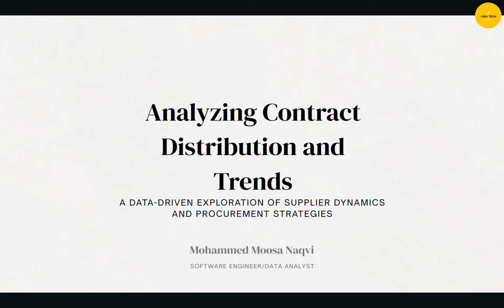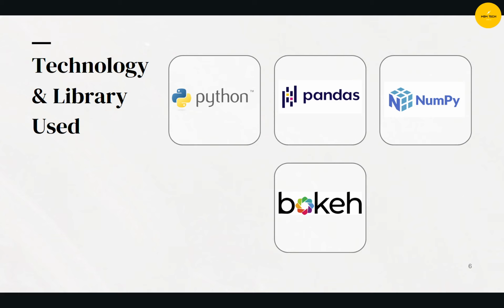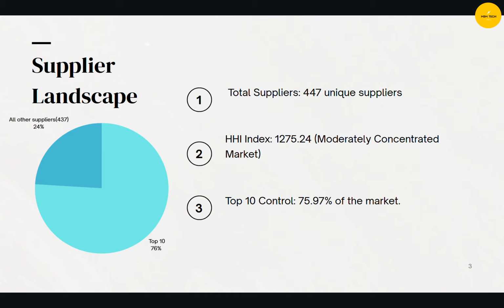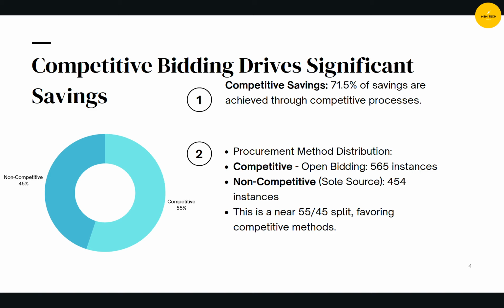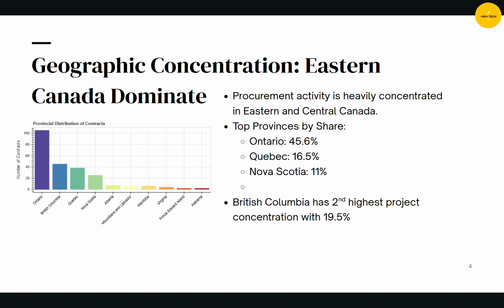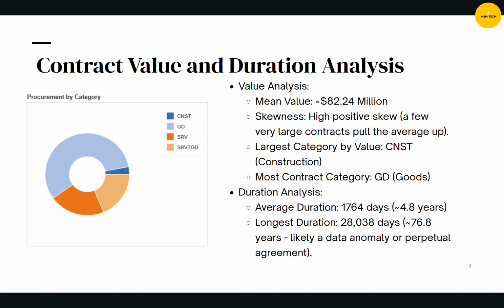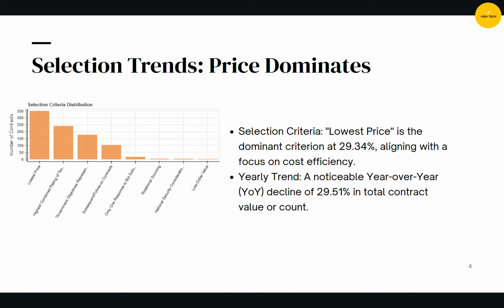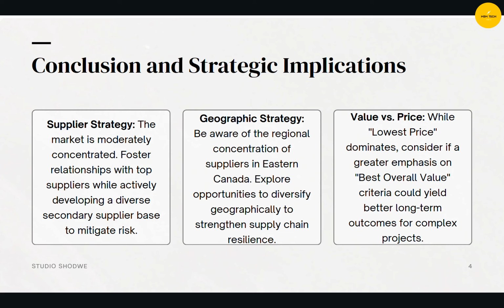Capstone #1: Contract Distribution and Trends | Mohammed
👥 Highlighting: Mohammed's Capstone Project!

➡️ Project Description: This capstone project analyzes contract distribution and trends in procurement.